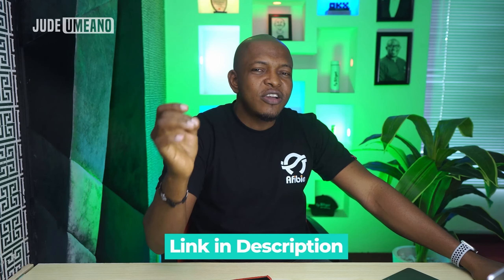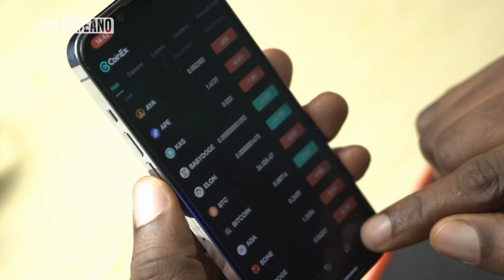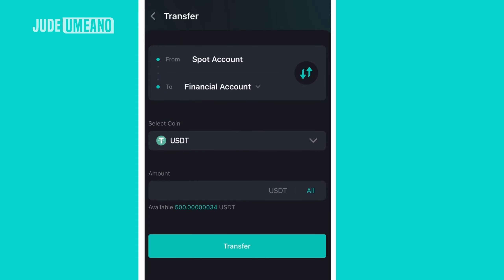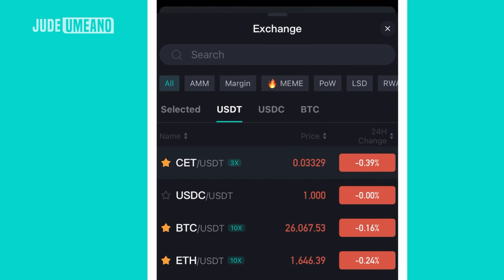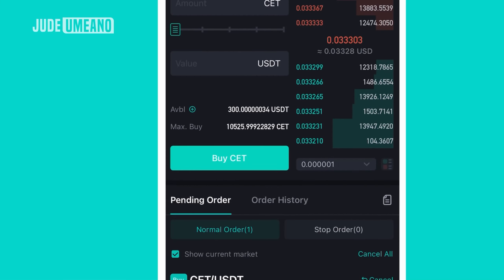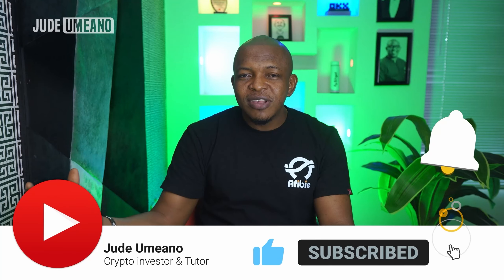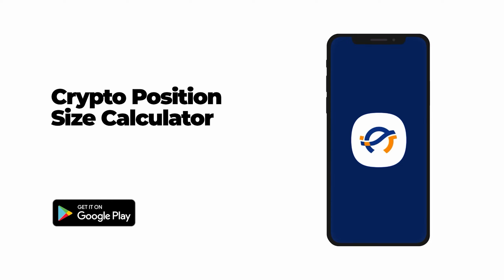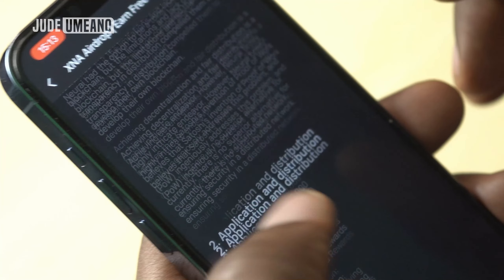CoinEX Tutorials for Beginners: Trade Crypto Futures, Spots and Earn Trading Fees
In this video, I talked about how to do futures trading on CoinEX. I also talked about how to take trades on the spot market, how to earn passive income and how to get free Airdrops know as Learn and Earn.
🔥Position Size Calculator for Futures Trading

TIME STAMP
00:00 - CoinEX
03:10 - How to deposit crypto and fiat
05:00 - Crypto Passive income
06:13 - How to trade crypto
11:06 - How to trade futures
17:21 - How to provide liquidity
18:11 - How to get Airdrops